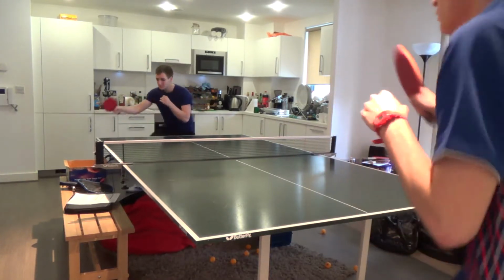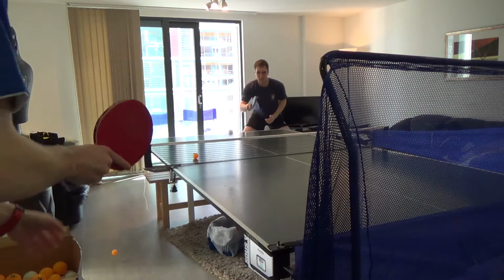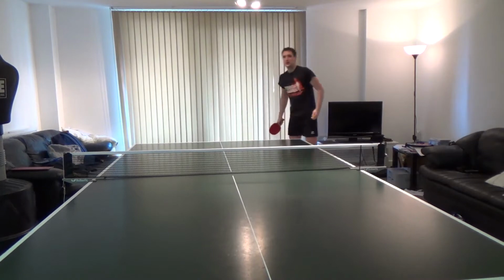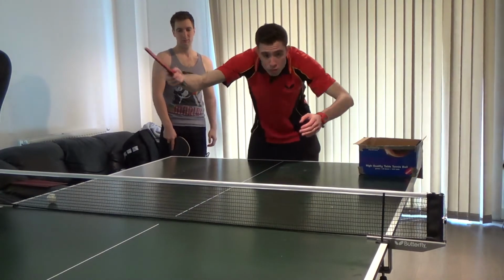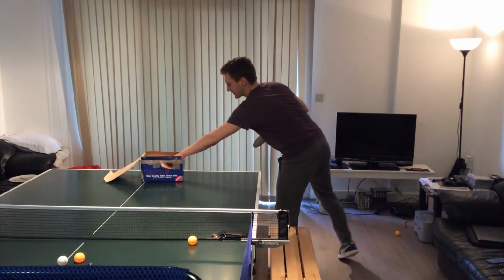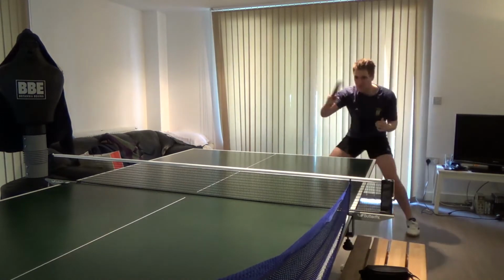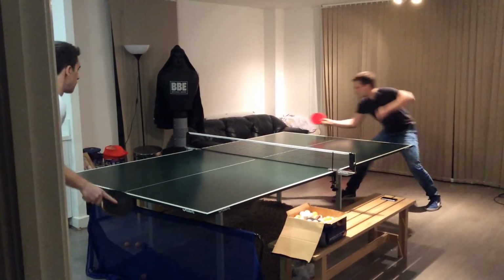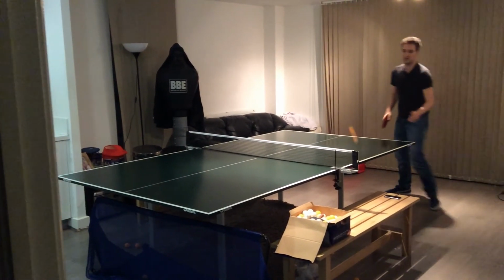Week 12 Highlights (EIAY #22)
- Week 12 was made up of six training sessions. We continued to work on the technique of all the fundamental shots.